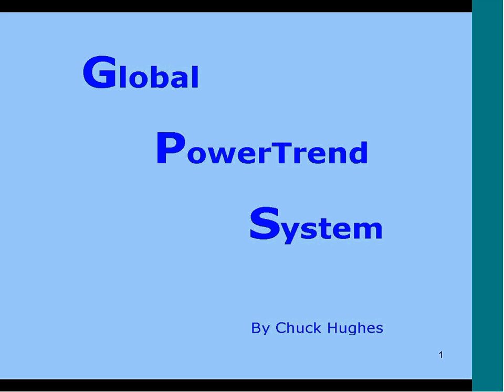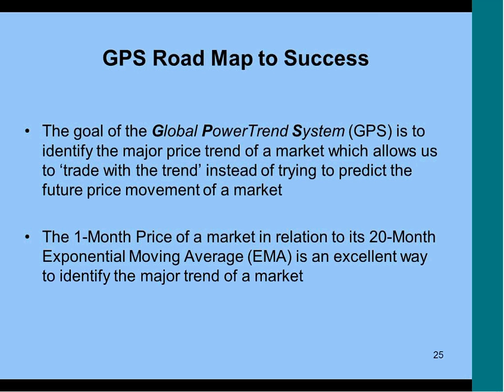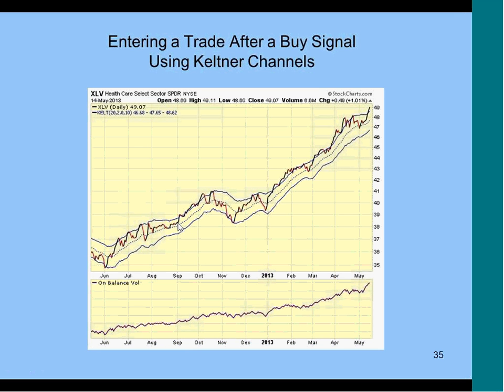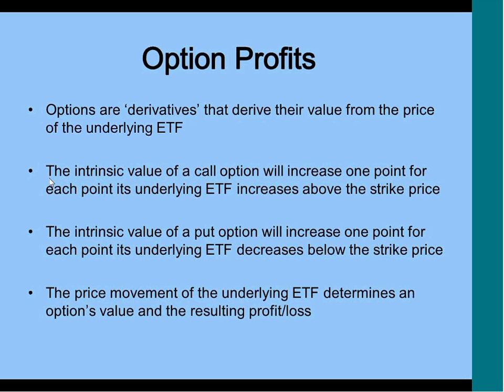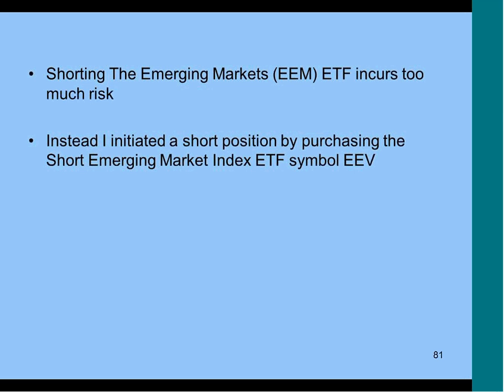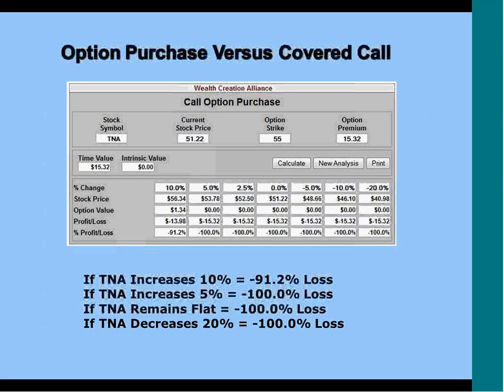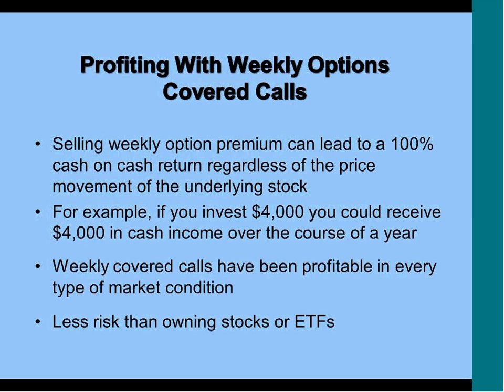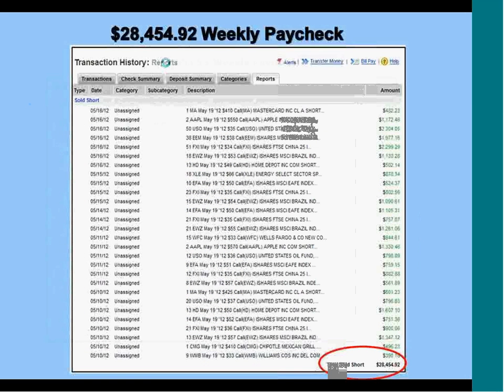Chuck Hughes Online - Global Power Trend Systems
Join this FREE stock options educational webinar with host Tom Smith of tradeMONSTER and his special guest, trading champion and financial author Chuck Hughes. Chuck will present the "Global Power Trend Systems." This program defines parameters of finding ETF stocks and ETF options with the best profit potential. Chuck will show an analysis of:

*Defining a trade
*Selecting a ETF stock or ETF option
*Executing a strategy with the best profit potential